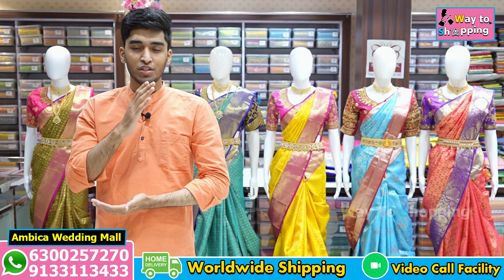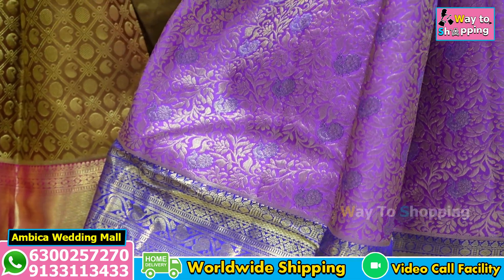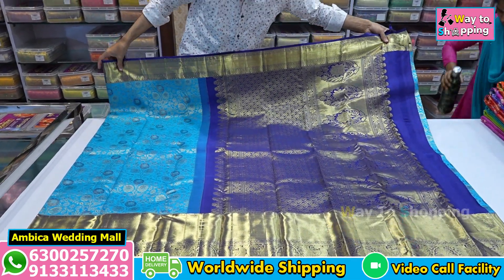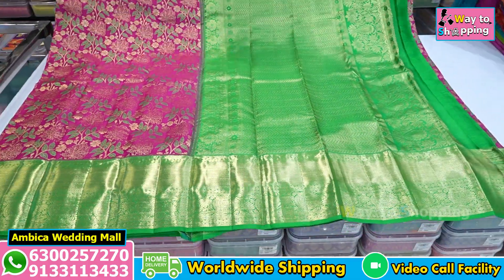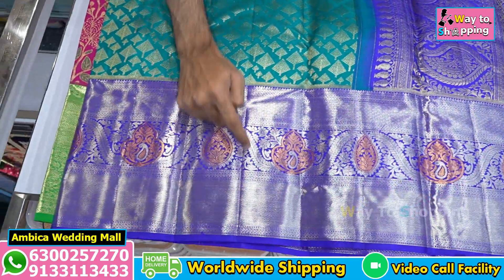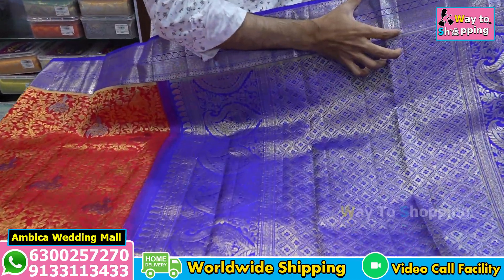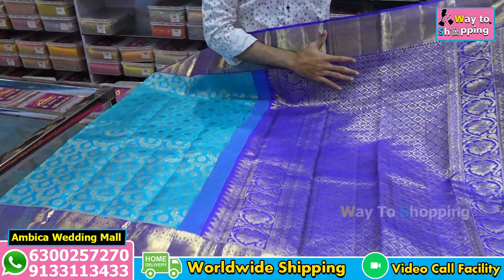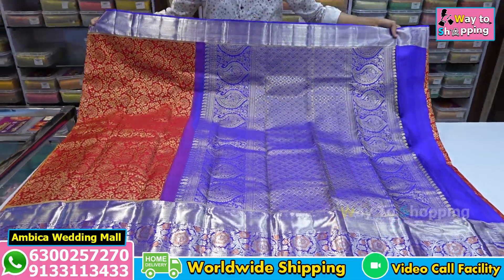Kanchi Pattu Sarees Collection | COD | Free Shipping | Way To Shopping